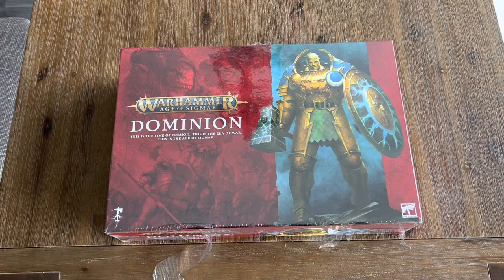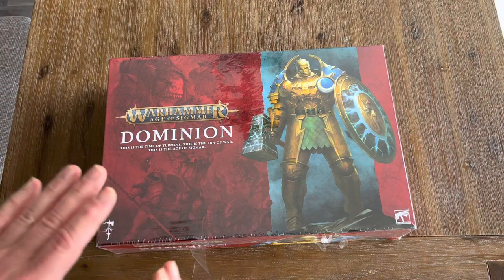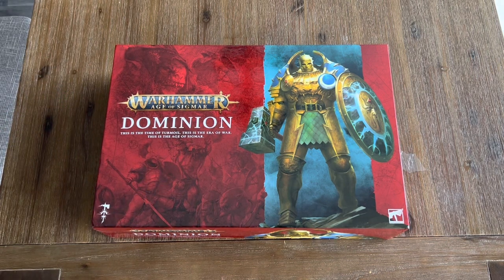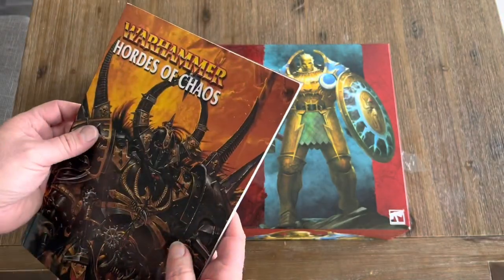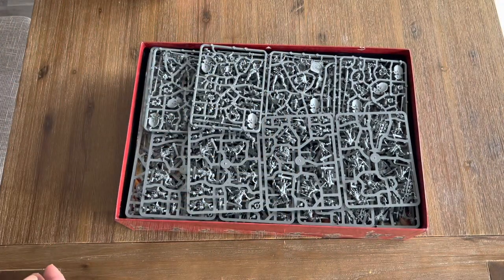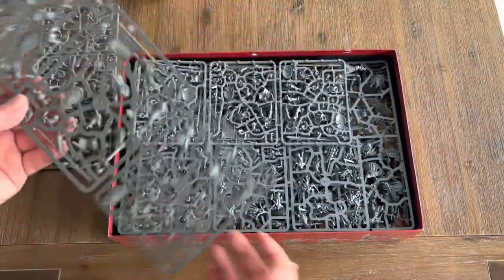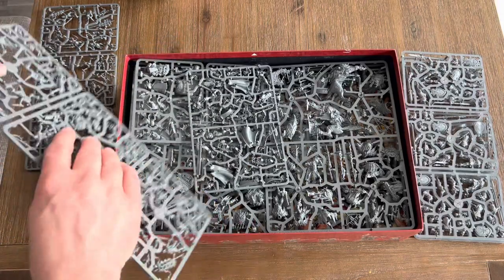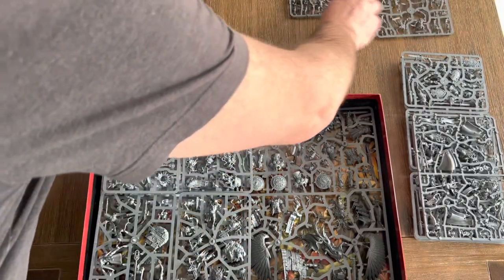Warhammer Age Of Sigmar Dominion Set Unboxing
Picked up the Warhammer Age of Sigmar Dominion Box for $95 cdn today. Seemed like a great deal for models